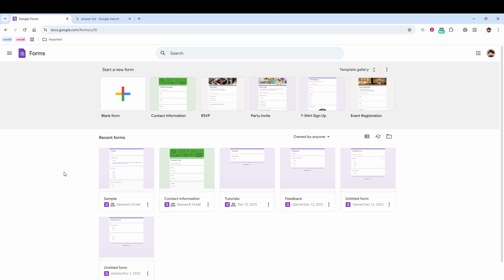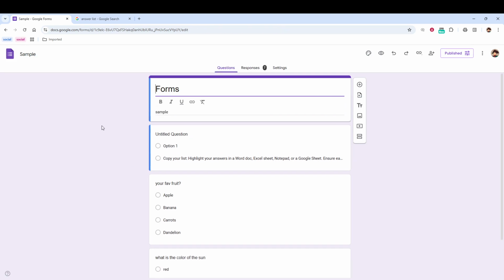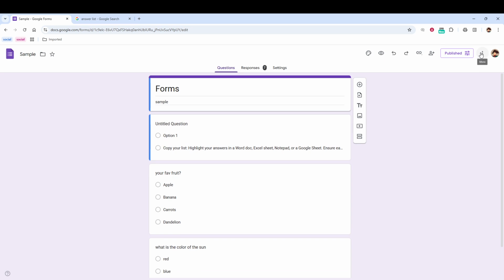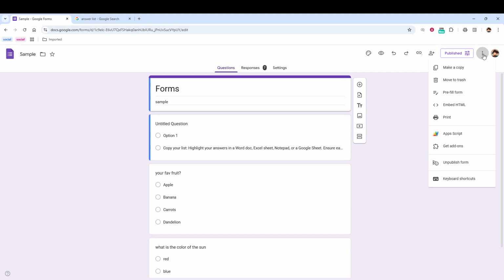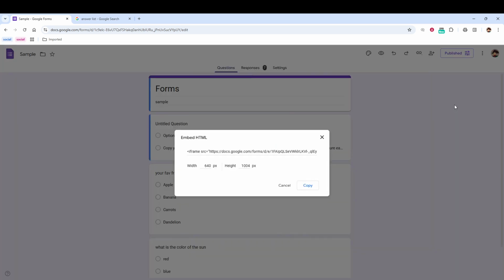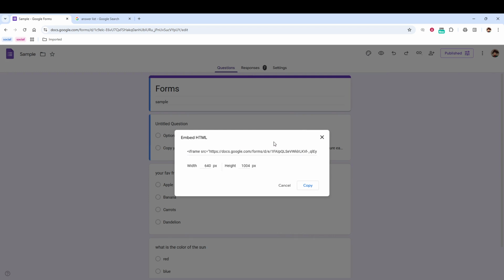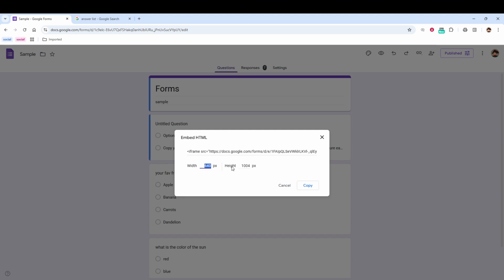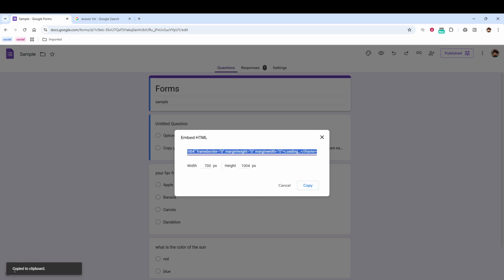How To Embed Google Forms On Your Website [2026 Guide]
In today's video we cover: How To Embed Google Forms On Your Website, Google Forms, Embed Google Form, Google Forms Tutorial, Website Integration, HTML Iframe, Google Workspace, Lead Generation, Contact Form, Online Surveys, Web Design, Data Collection, Form Deployment, Website Optimization, Embed Code

-Google Drive
-Google Meets
-Google Sheets
-Google Chrome
-Google Forms
-Google Gmail